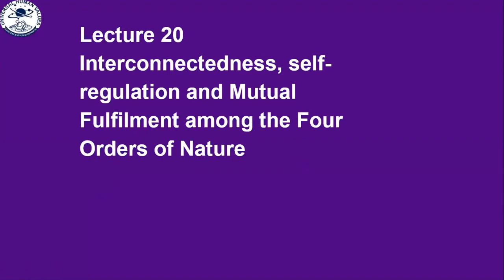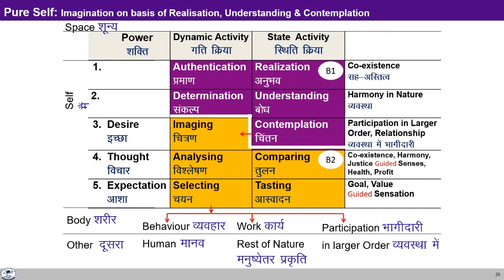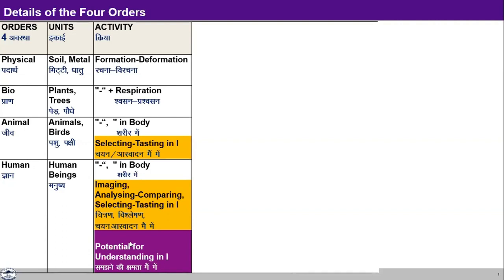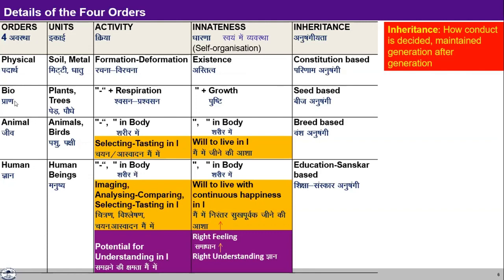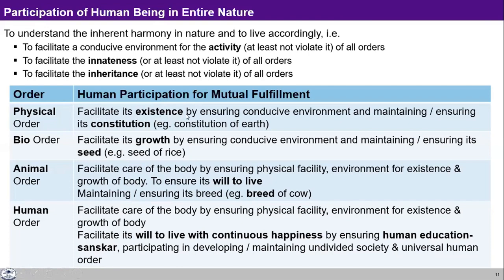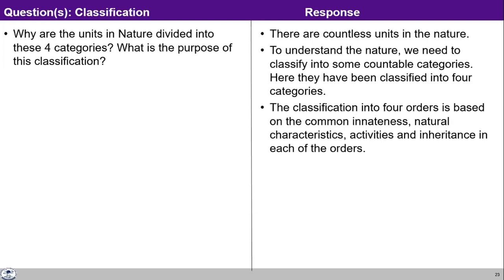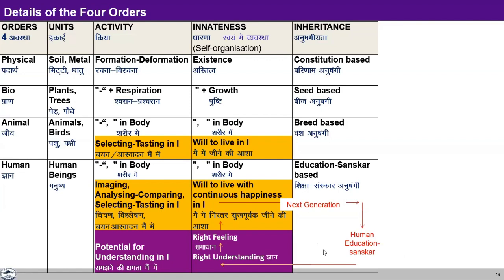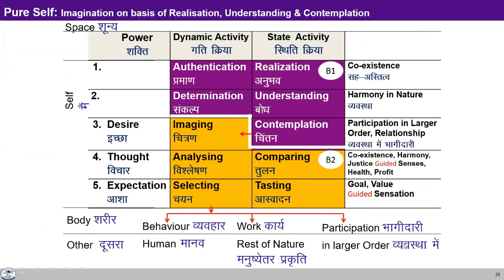UHV-II L20 SUM Interconnectedness Self regulation and Mutual Fulfilment among the 4 orders of Nature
00:00:00 Details of the four orders: Activities
00:09:12 Activities in the Self
00:14:20 Pure self
00:33:06 Four order in nature: Concluding Activities
00:40:38 Details of the four orders: Innateness
00:48:40 Details of the four orders: Inheritance
00:56:00 Details of the four orders: Natural Characteristic
01:05:00 Participation of Human Being in Entire Nature
01:14:00 Natural Characteristics
01:19:41 Sum Up
01:20:58 How to we know whether a self is associated with a unit or not?
01:22:35 Why are we classifying?
01:28:00 Plants show positive reaction to touch?
01:32:00 Small fishes/Insects do not have self?
01:36:55  Difference between Inheritance in insects and humans
01:50:00  Why mood swings in the Self, wretchedness, cruelty and cunningness?
01:56:00 positive or negative , how to decide?